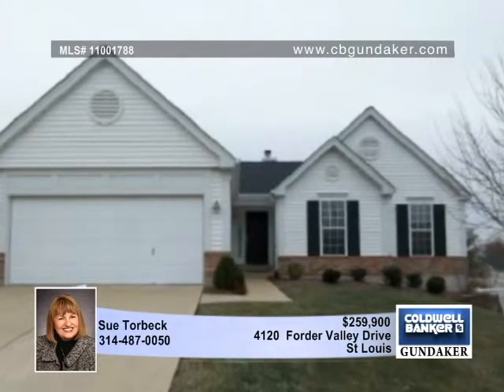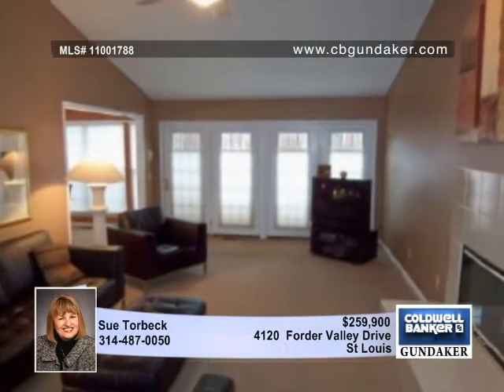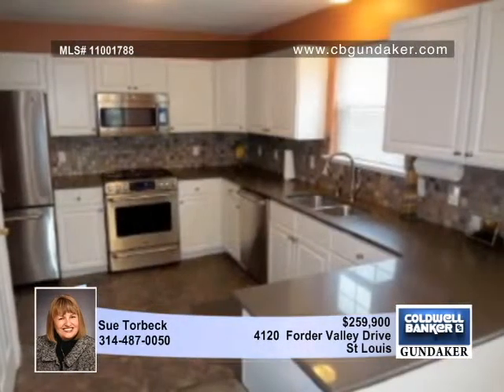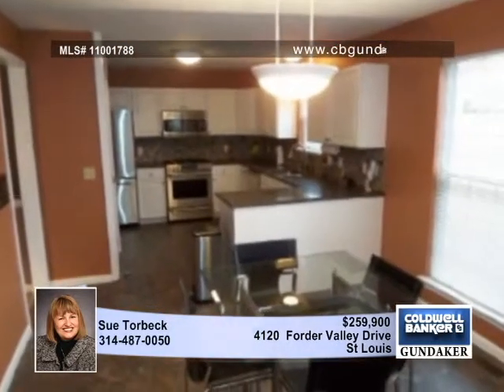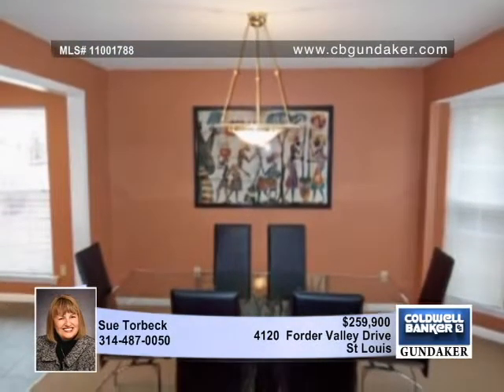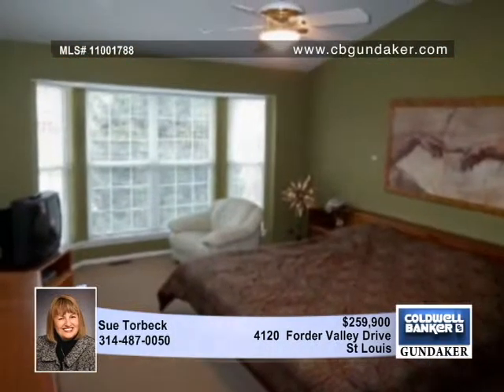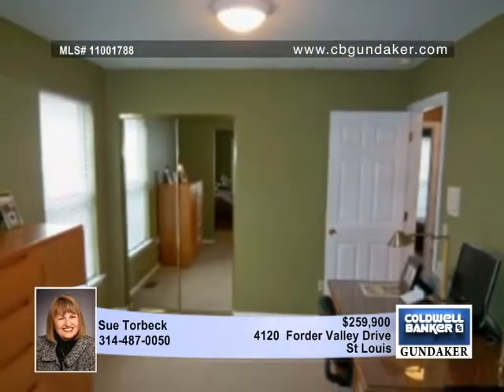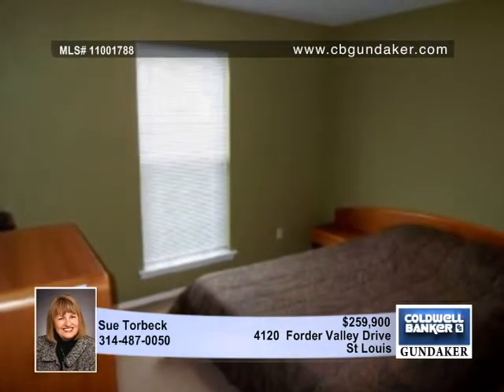Home for sale in St Louis, MO | $259,900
Exceptional 3 bedroom(a 4th bedroom on main level would be possible) ranch in convenient location! Great room with vaulted ceiling, fireplace & walk-out to patio! Dining room with bay window! Beautifully updated kitchen with newer countertop, sink, Armstrong Alterna flooring & stainless steel dishwasher, stove, microwave & refrigerator! Main level laundry room! Master bedroom featuring vaulted ceiling, bay window, walk-in closet, sitting room/office/nursery(which could be converted to a 4th bedroom) & updated luxury bath! Updated hall bath! Six panel doors! Newer flooring(installed 2009 & 2010), roof with architectural shingles(installed fall, 2009), high eff. furnace (installed Fall 2009), A/C (installed fall, 2009),& hot water heater (installed fall, 2009)! Beautifully landscaped!